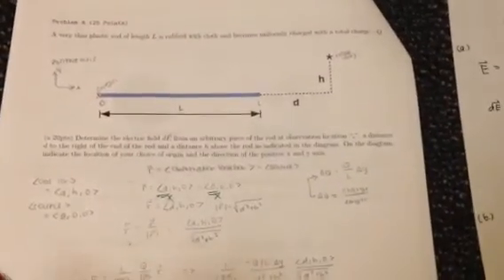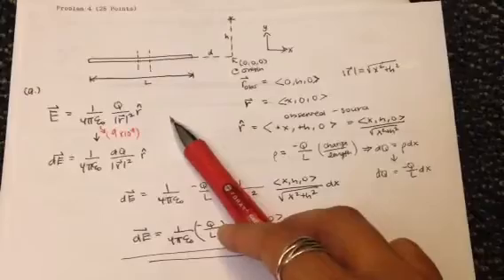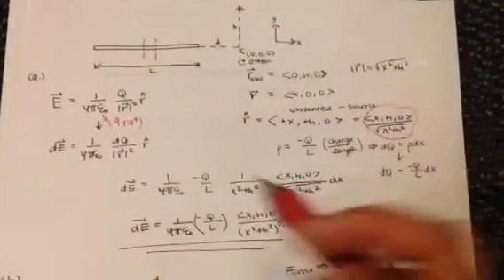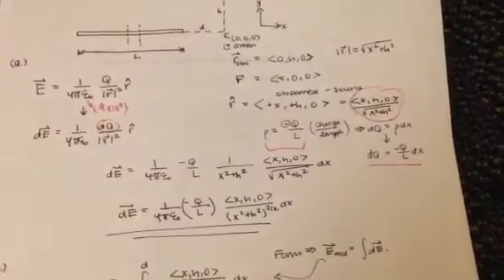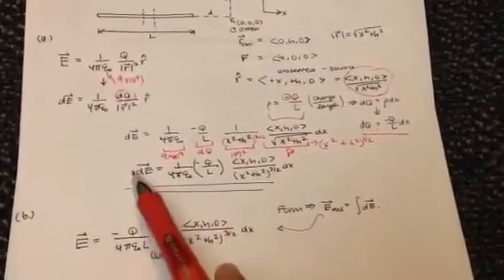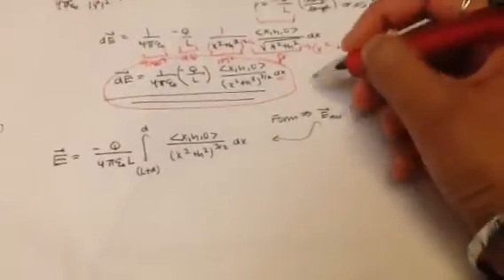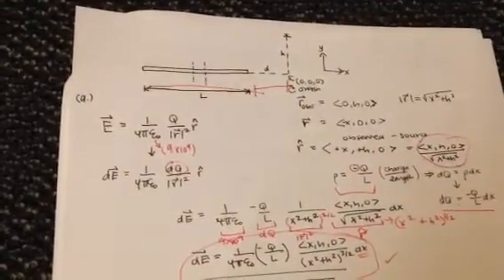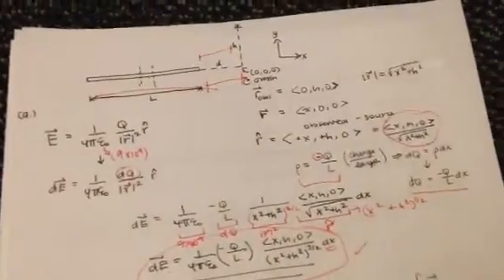Physics 2 - Georgia Institute of Technology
How to do Problem 4 on Exam 1.
Dr. Ed Greco